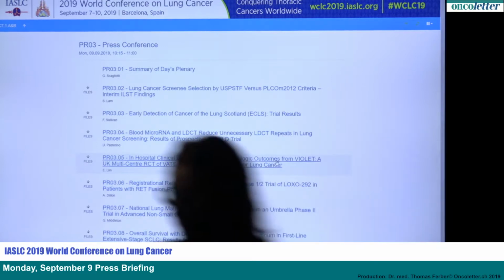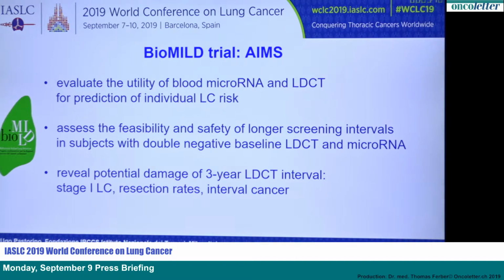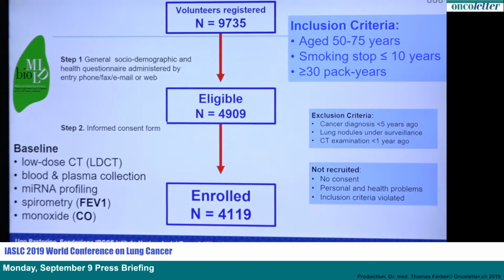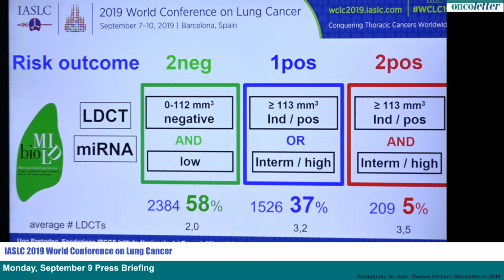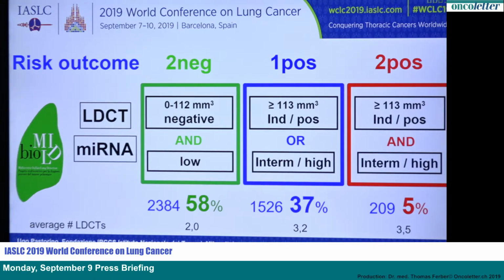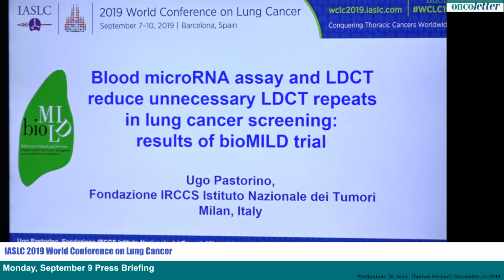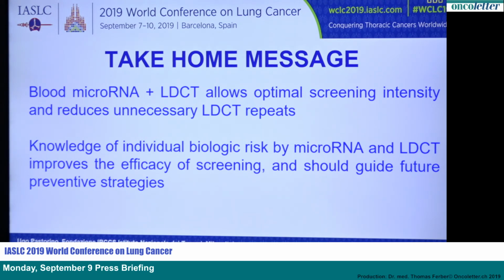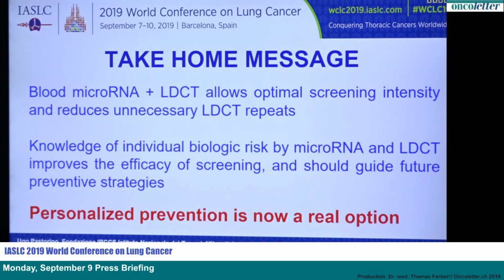WCLC 2019: Blood MicroRNA and LDCT Reduce Unnecessary LDCT Repeats in Lung Cancer Screening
Blood MicroRNA and LDCT Reduce Unnecessary LDCT Repeats in Lung Cancer Screening: Results of Prospective BioMILD -- U. Pastorino
Recorded @ WCLC 2019 Press Briefing in Barcelona September 9.